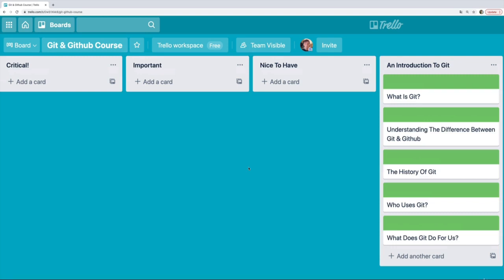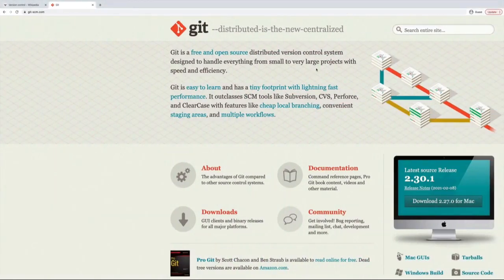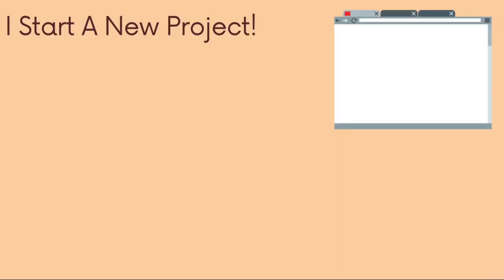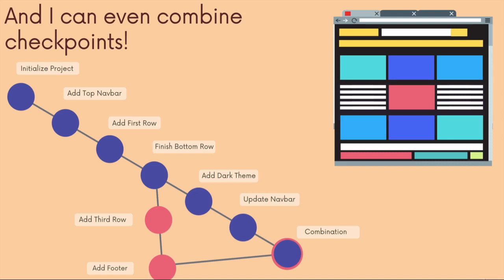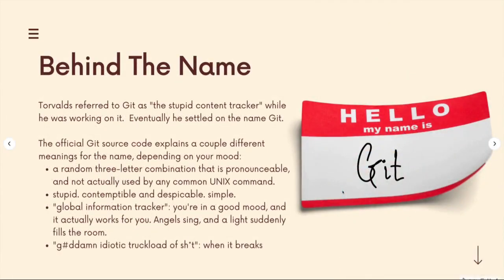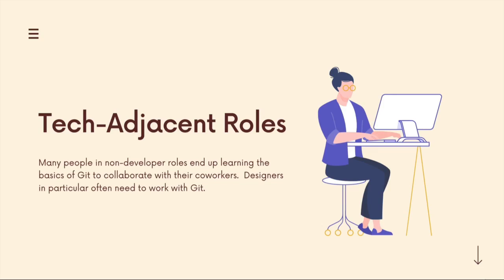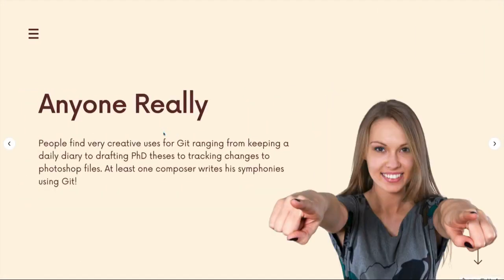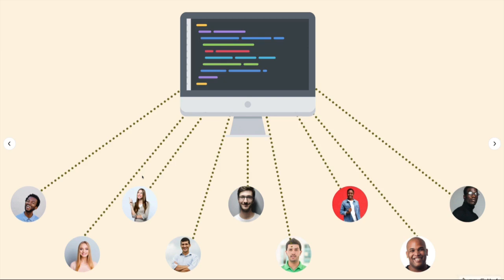The Git & Github Bootcamp | P2: Introducing Git!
00:00 1. What Really Matters In This Section
01:24 2. What Exactly Is Git
04:33 3. Visualizing Git
11:22  4. A Quick History Of Git
16:25 5. Who Uses Git
22:24 6. Git Vs. Github What's The Difference

The following sentence is annoying, but also true: the best time to learn Git was yesterday. Fortunately, the second best time is today!  Git is an essential tool for work in any code-related field, from data science to game development to machine learning.  This course covers everything you need to know to start using Git and Github in the real-world today!

The course's 20+ sections are broken down into four separate units:

Git Essentials

Github & Collaboration